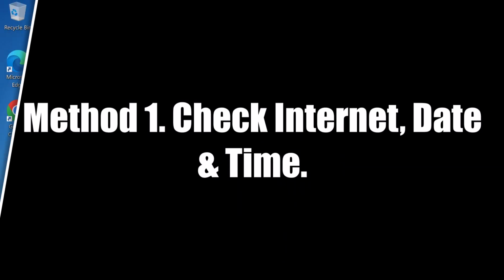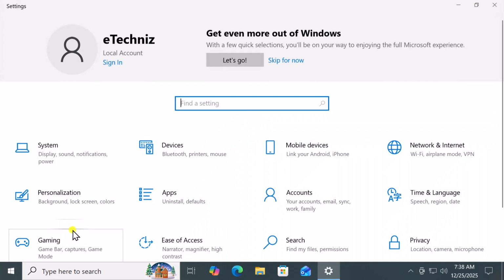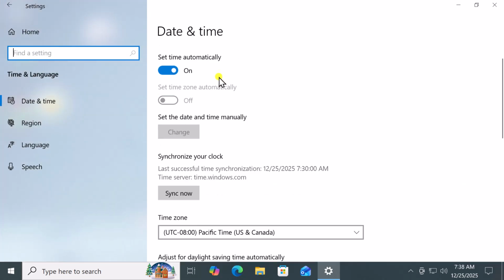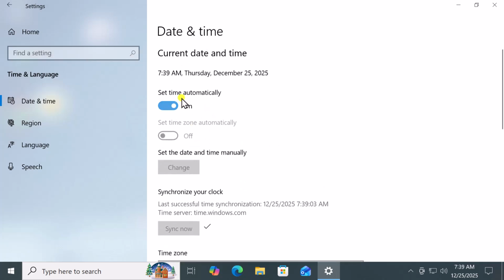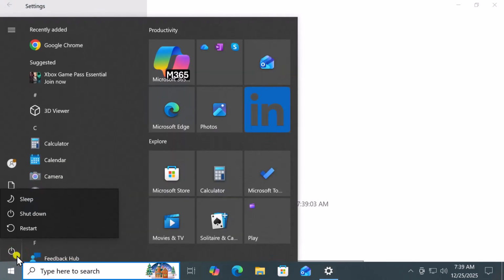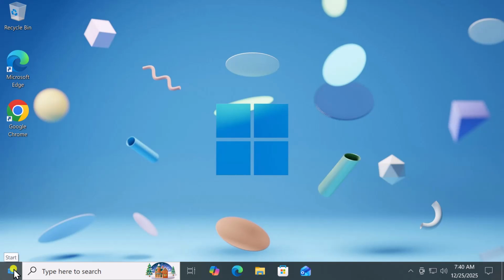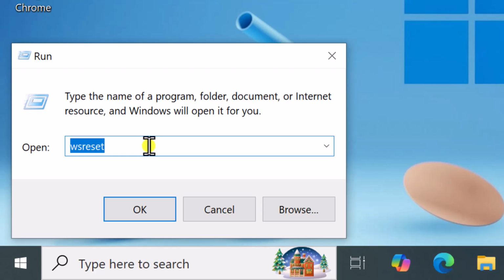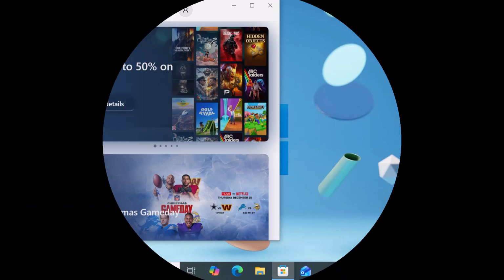How To Fix Microsoft Store Error in Windows 10 (Proven Method)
How to fix microsoft store not working windows 10 & steps to fix microsoft store not working windows 10.